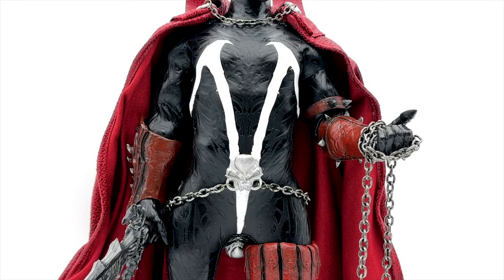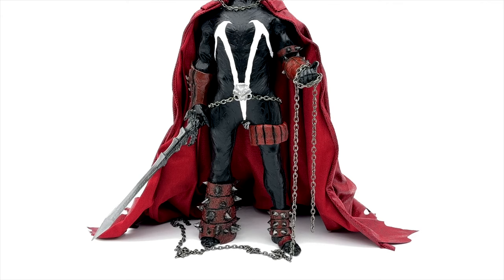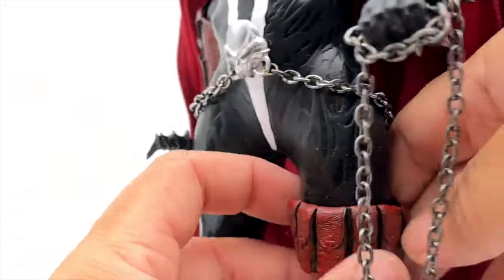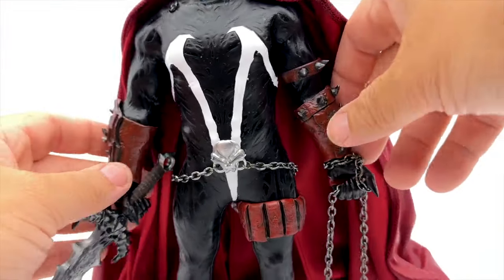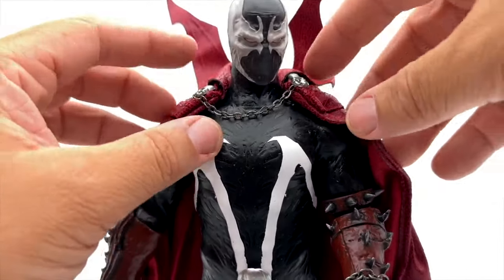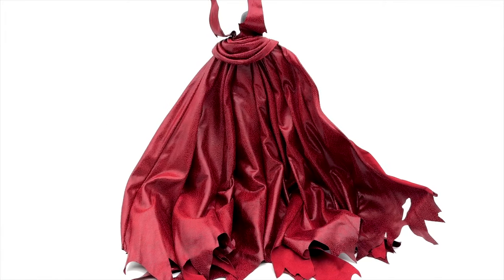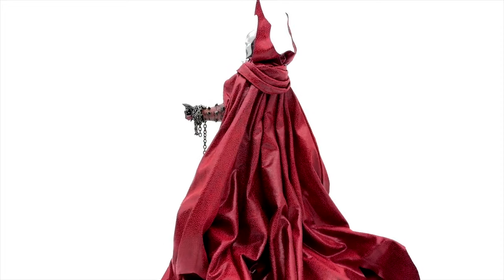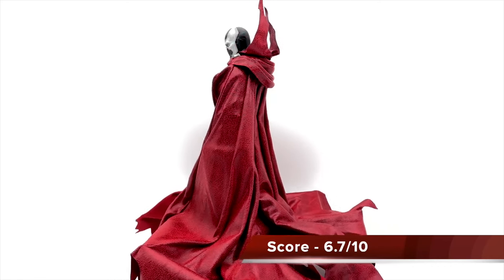Unboxing & Showcasing the Hot Toys Hell Dominator Spawn Figure | FlashPoint Series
Join us as we dive into the unboxing of the highly anticipated Hot Toys Hell Dominator Spawn from the FlashPoint series! This incredibly detailed figure brings the dark, brooding character to life with stunning craftsmanship and jaw-dropping articulation. From the menacing armor to the fiery details, we’ll showcase every feature of this masterpiece, providing an up-close look at all the accessories and extras. Is this the ultimate addition to your collection? Find out in this full review and showcase!